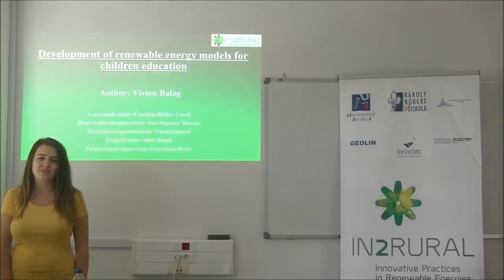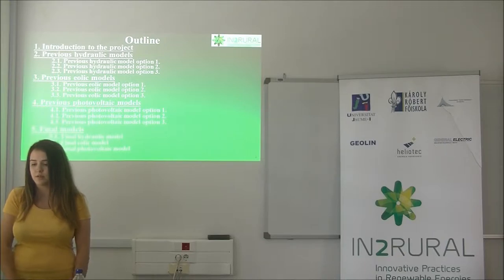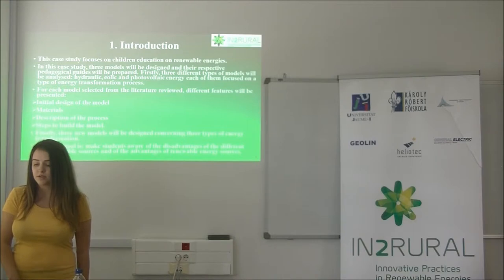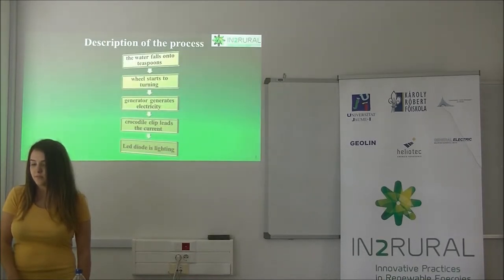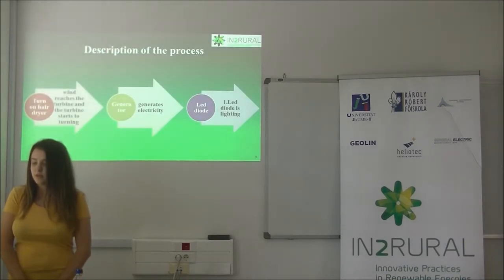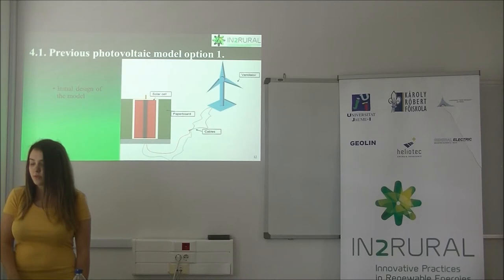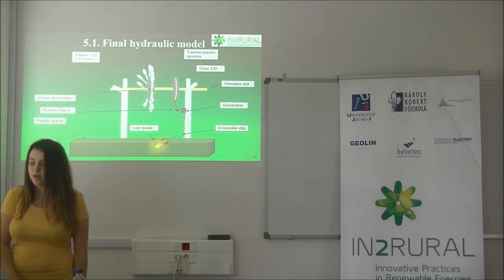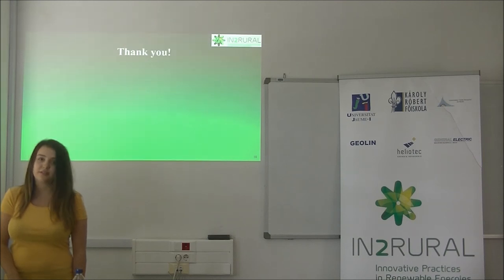Vivien Balog Multiplier Event Gyöngyös (Hungary) IN2RURAL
Seminar given by Vivien Balog about “Development of renewable energy models for children education” in the Multiplier Event of Gyöngyös (Hungary), 12th June 2017, as part of project IN2RURAL funded by the Erasmus+ programme of the European Union.